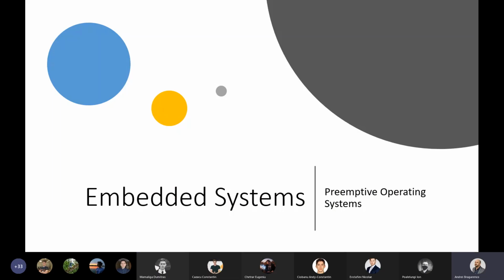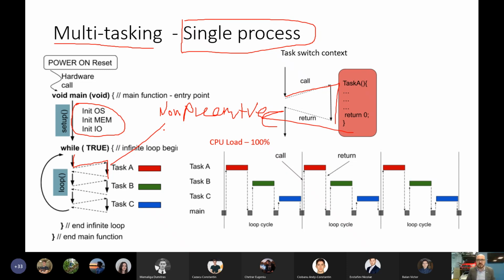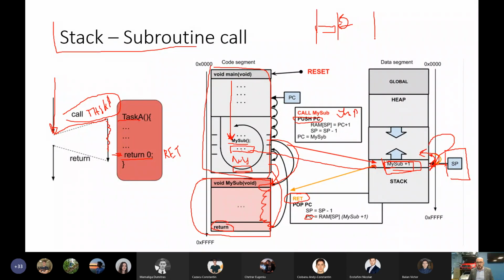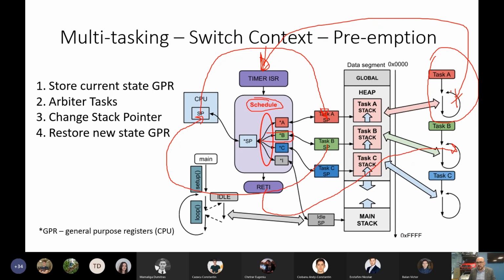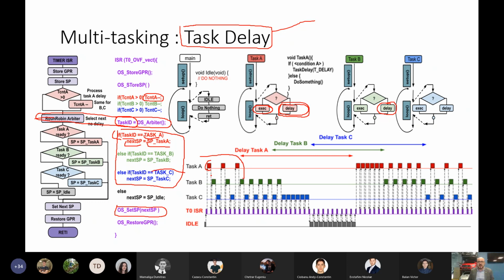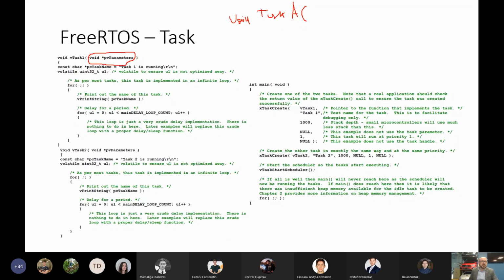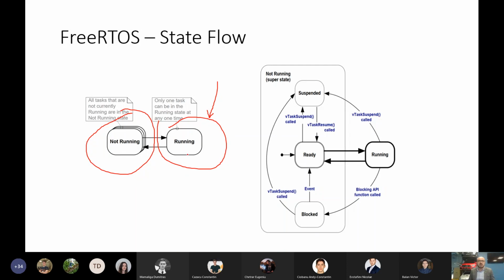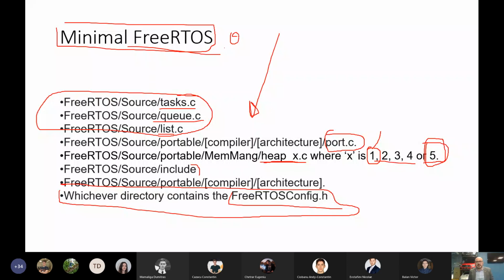SI-22-C04: Preemptive Operating Systems (FreeRTOS)